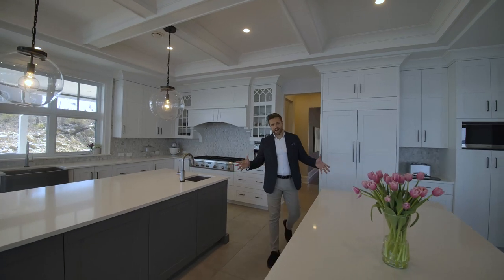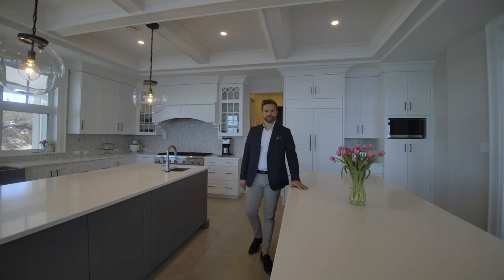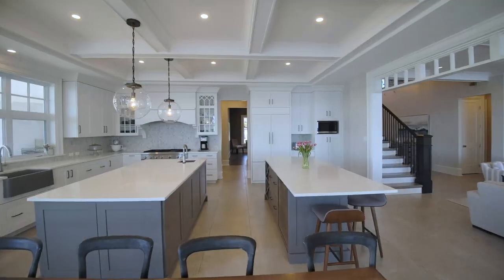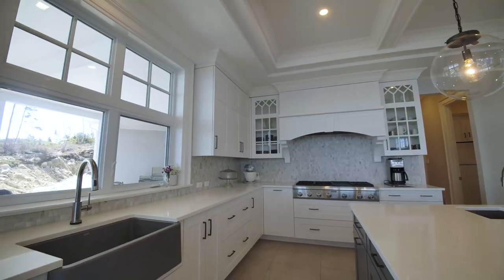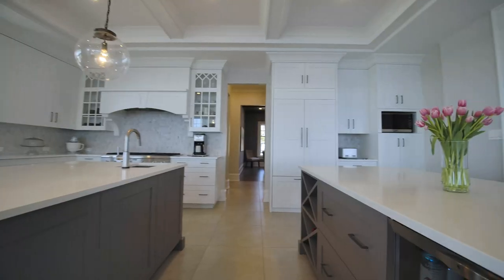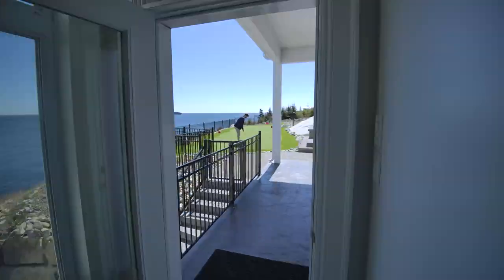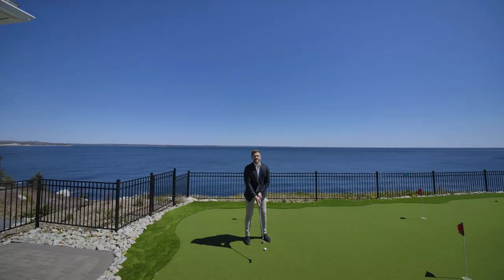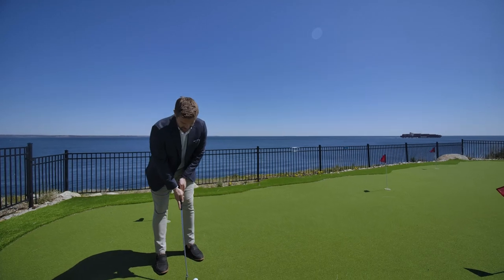21 Saltspray Ln Halifax, Nova Scotia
James Higgs with Parachute Realty presents 21 Saltspray Ln. This magnificent property located in Halibut Bay, is a convenient twenty-minute drive from Halifax. As you drive up to the home, you will be impressed by its coastal modern exterior with a triple car garage and circular driveway finished in custom stonework. Upon entering the house, you will feel at home with the warm and inviting design finishes and the almost 180-degree views of the Atlantic Ocean. The kitchen boasts spacious double islands, integrated Thermador appliances, and charming white and grey two-toned cabinets. There is also a lovely butler’s pantry which walks through to the elegant dining room for entertaining. The living room has a cozy stone fireplace and large patio doors that lead to the covered porch area. The large Primary Bedroom is conveniently located on the main floor. It boasts large, floor-to-ceiling windows where you can enjoy the sunrise and sunset each day. The ensuite bathroom has top of the line custom finishes which include a soaker tub, his-and-her vanities and a 5x6 custom shower. The upstairs of this home is ideal for a family, or for use as a guest space. There are three large bedrooms; one of the rooms has its own ensuite with an amazing custom 6x6 shower, while the other two rooms share a large Jack and Jill bathroom. On the lower level you will find the entertaining district. There is a pool table, games table, a full wet bar, a craft room, an impressive home gym and a custom theatre room. With double row seating, you can enjoy a movie night with friends or have a relaxing night home. Outside the house, the homeowners have accentuated the natural beauty of the costal views by adding a spacious stone patio with a gas firepit, a covered porch, and your own private putting green. A dream home such as this one, so close to the amenities of the city, doesn’t come on the market often. If this home looks like it could fit your lifestyle needs, I have private and virtual viewings available upon request.